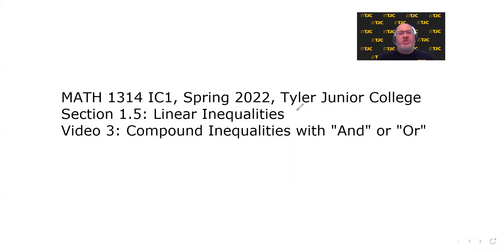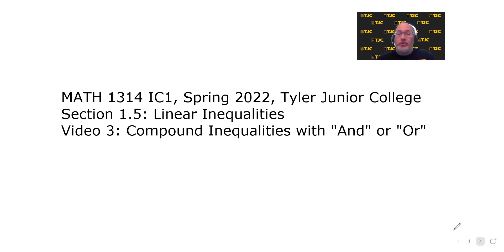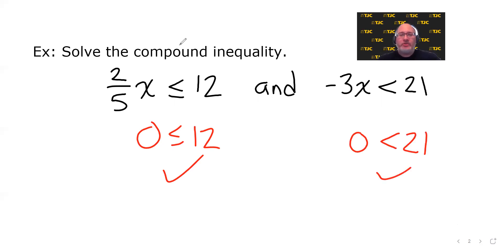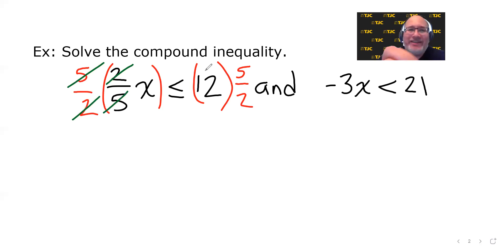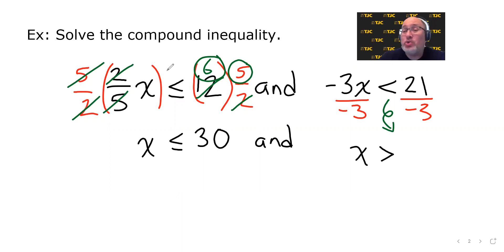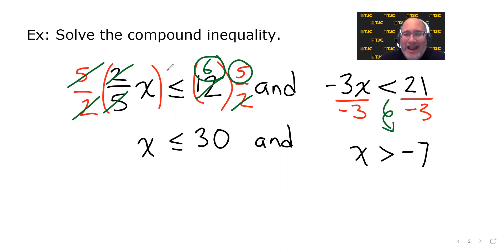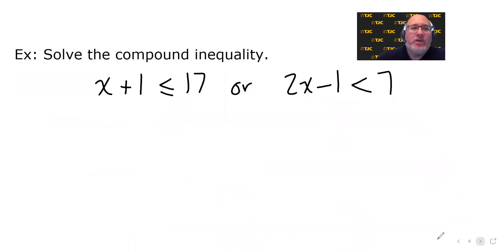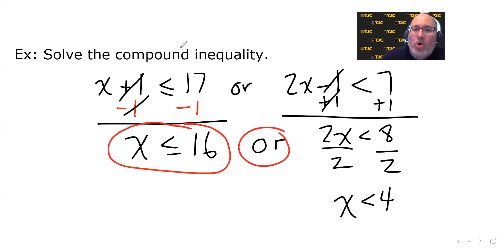MATH 1314 IC1 Homework 1.5 video 3 - Compound Inequalities with "And" and "Or"